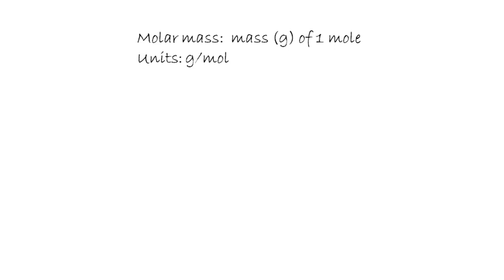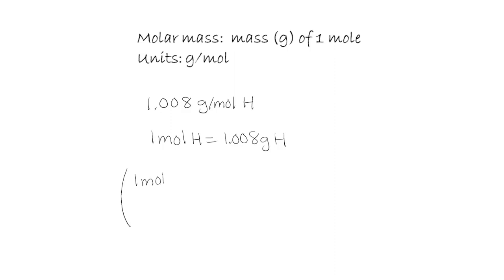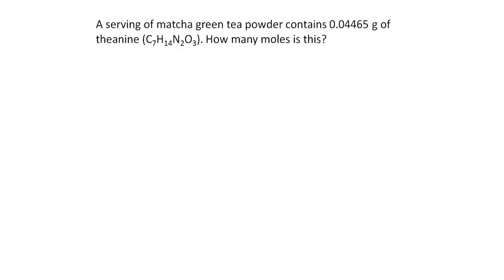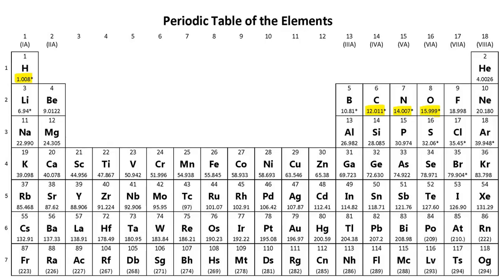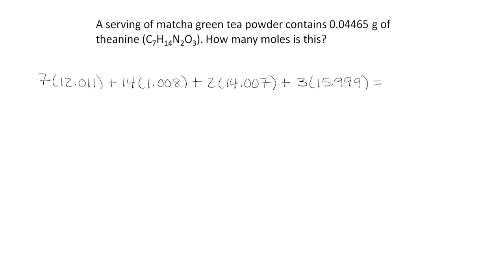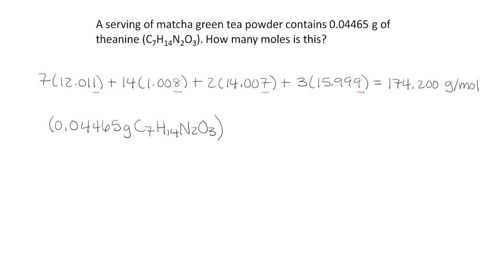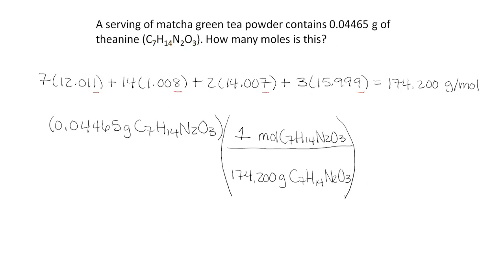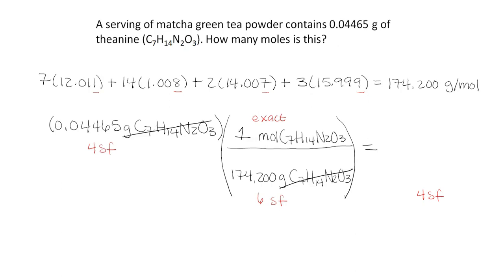Molar Mass Conversions & Theanine in Matcha Green Tea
An explanation of how to use molar mass as a conversion factor. The example used is to convert g of theanine (a compound in matcha green tea) to moles.